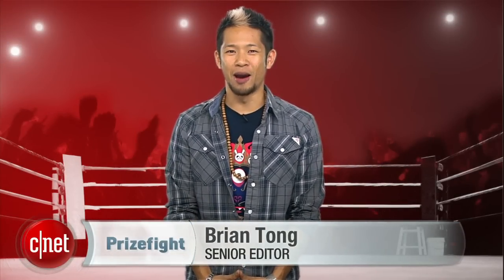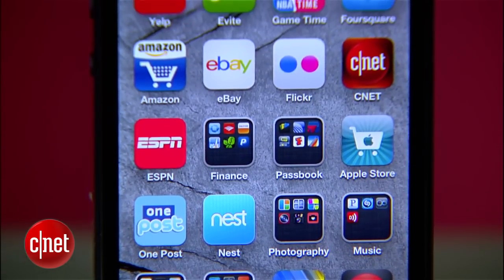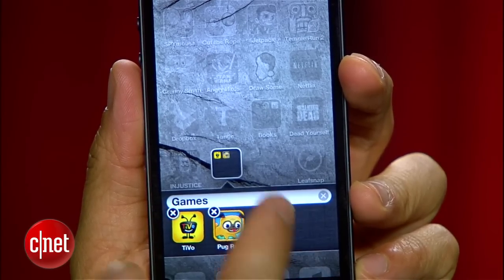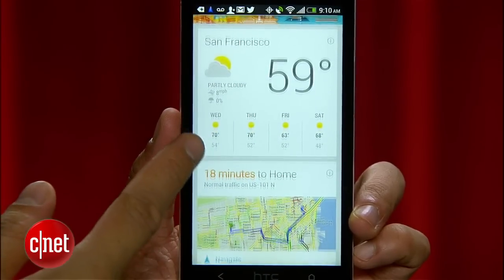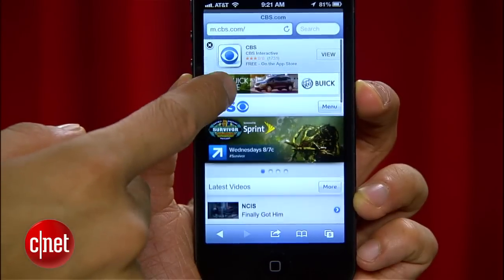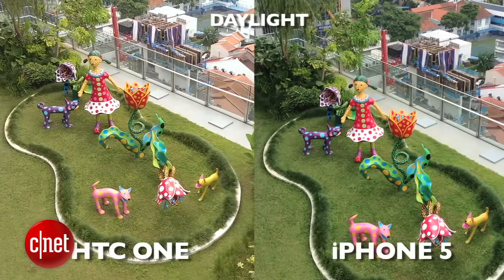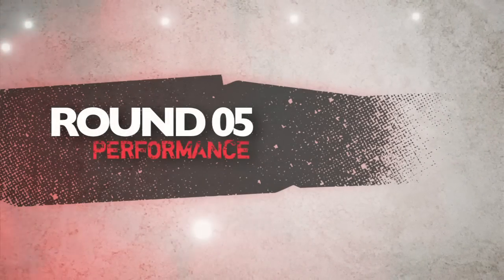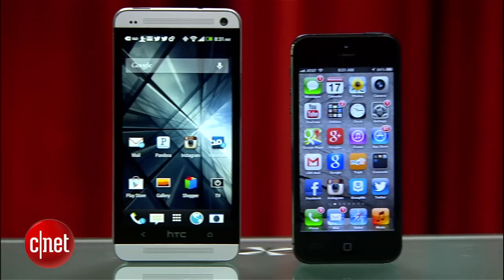Prizefight - HTC One vs. Apple iPhone 5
HTC brings one of the best-designed Android phones to take on Apple's iPhone and its stellar design pedigree. It's the HTC One up against the iPhone 5. Let's get it on!